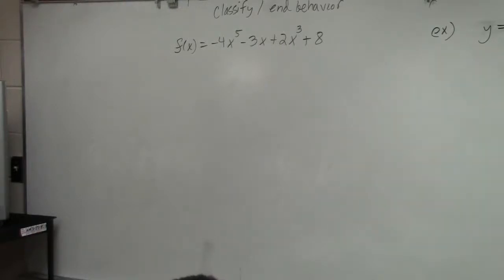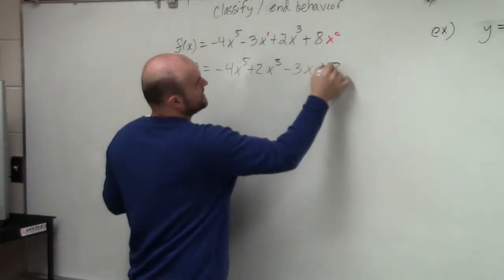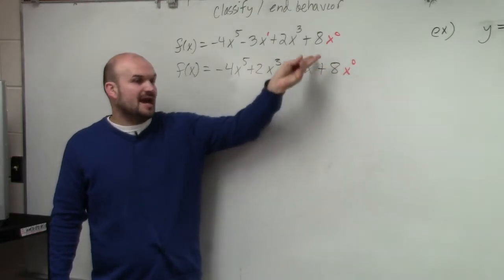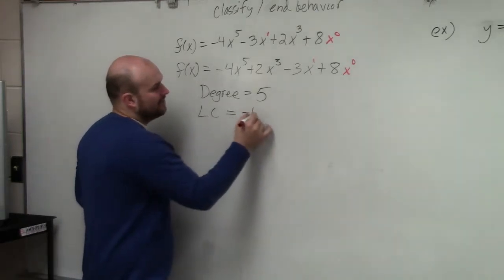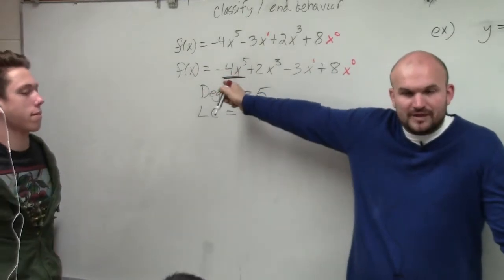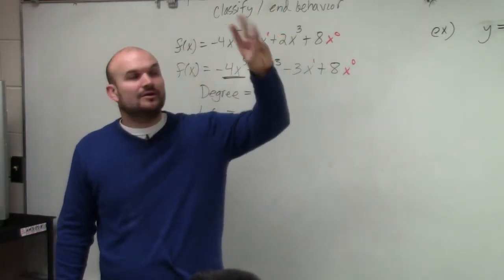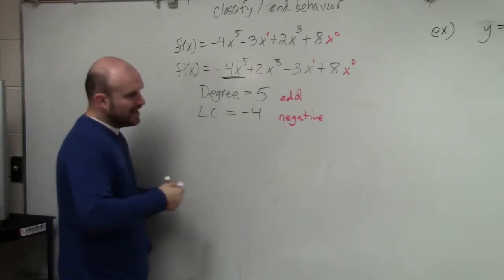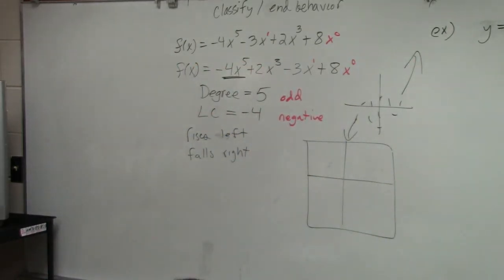Classify a polynomial and determine the end behavior to fifth degree